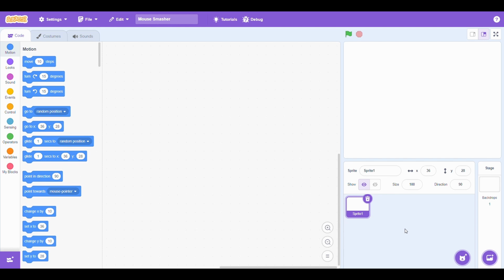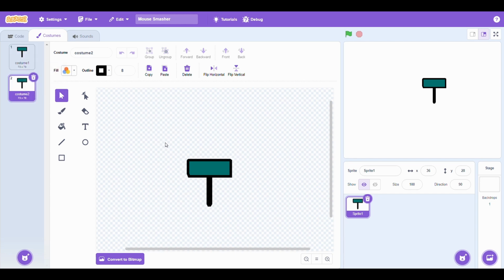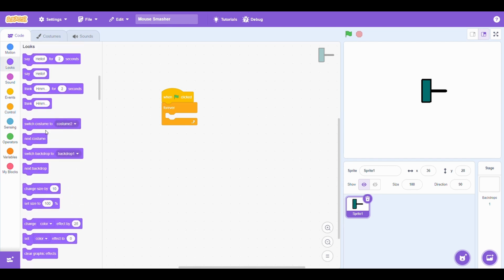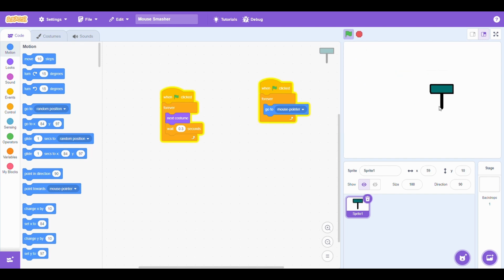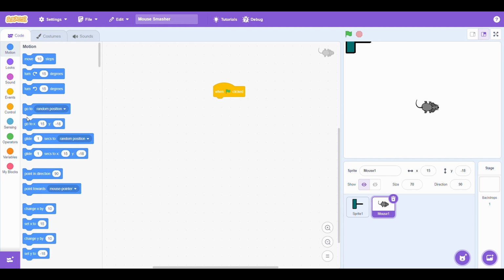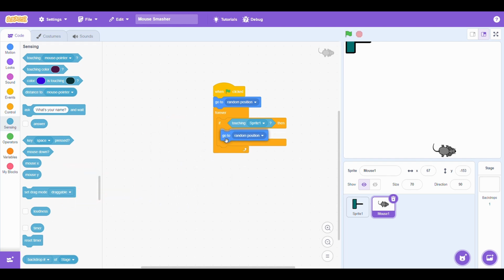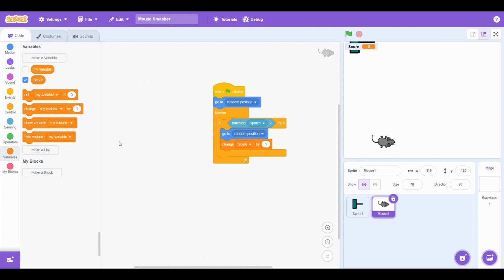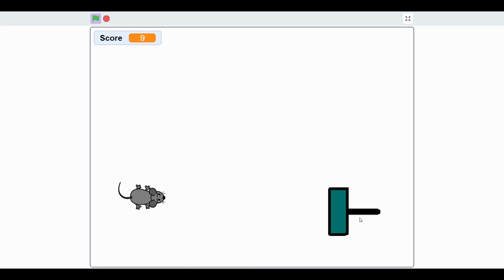How to make a Mouse Smasher Game (Whack-a-Mole) in Scratch?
This is a video where I show you how to make a game similar to Whack-A-Mole called Mouse Smasher In, Scratch. Its a Game where you smash a mouse with a hammer. Enjoy!